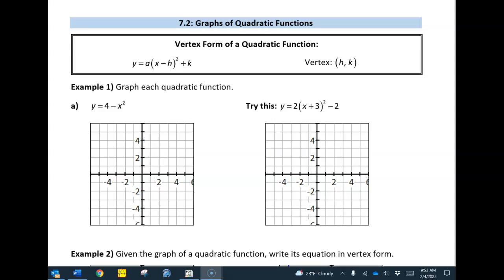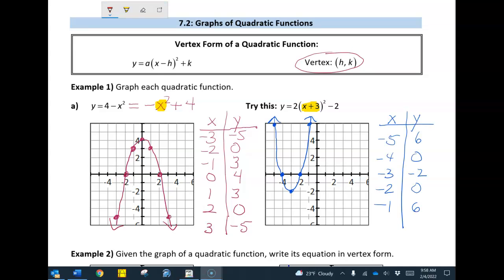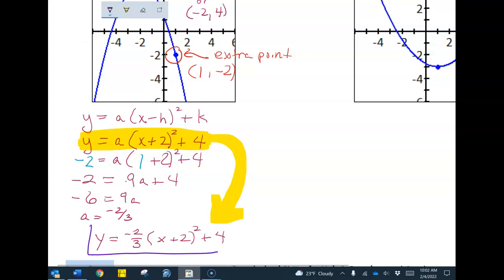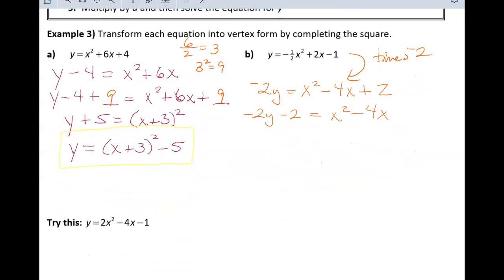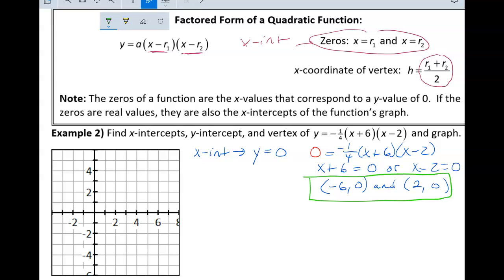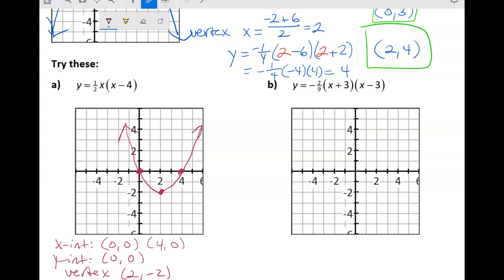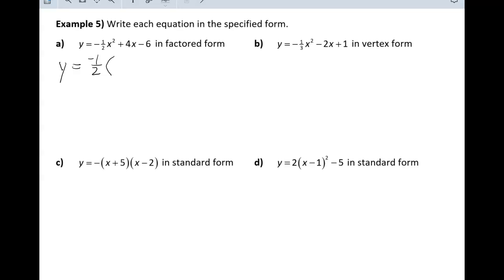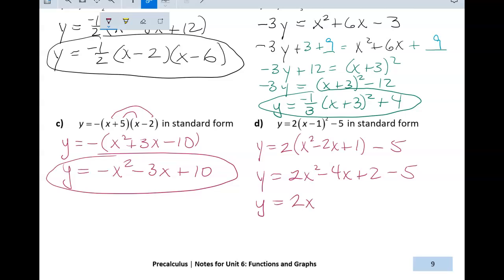PC Notes 7.2 (Graphs of Quadratic Functions)